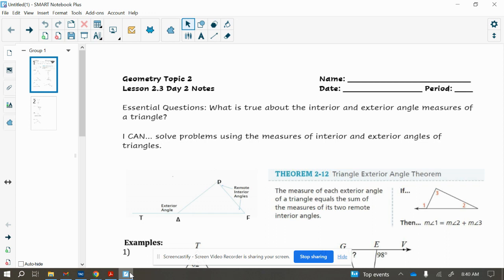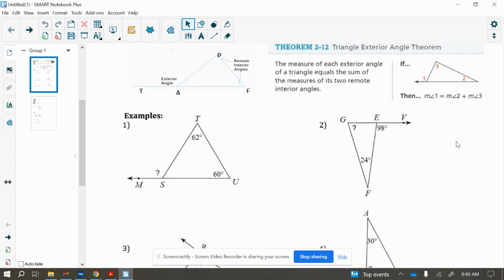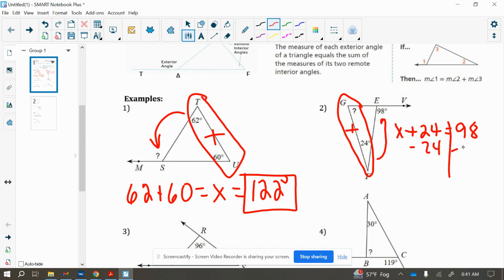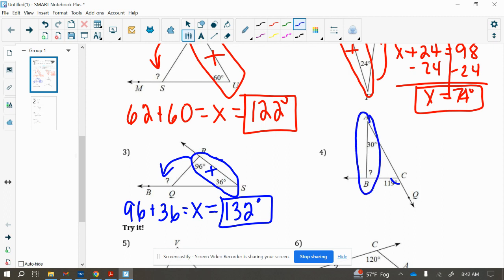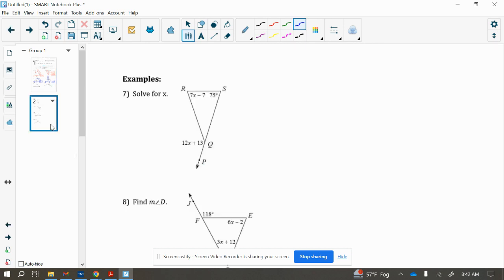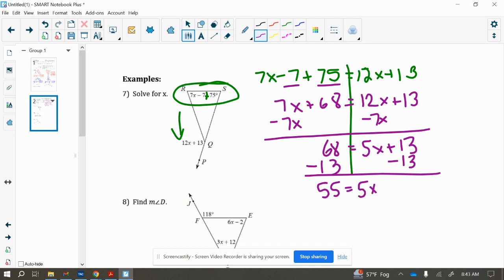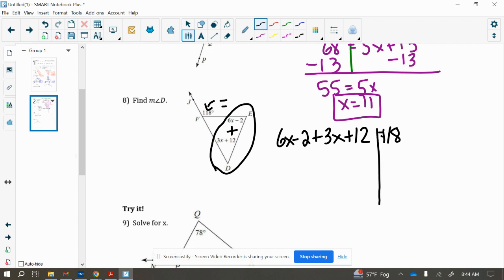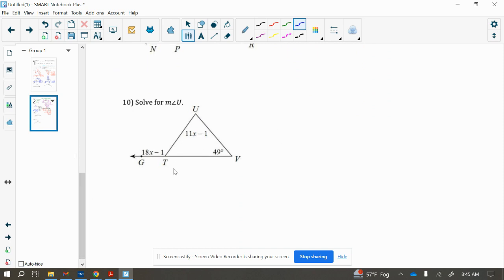Geo Lesson 2.3 Day 2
Applying the Exterior Angle Theorem.